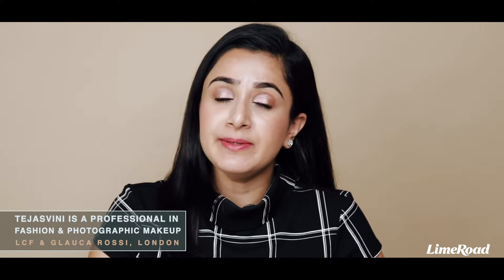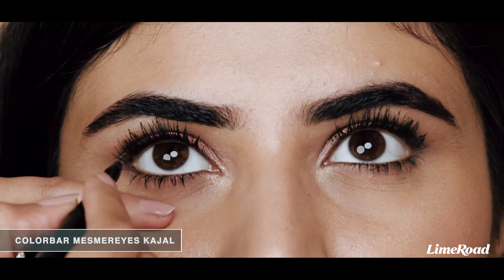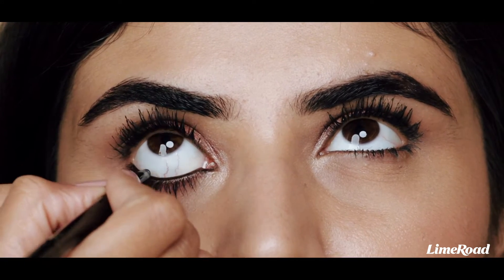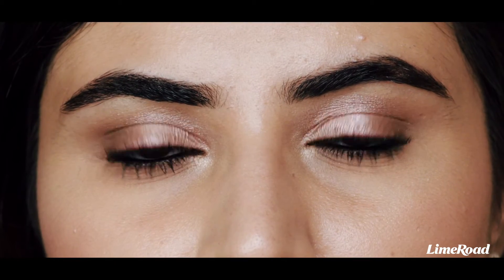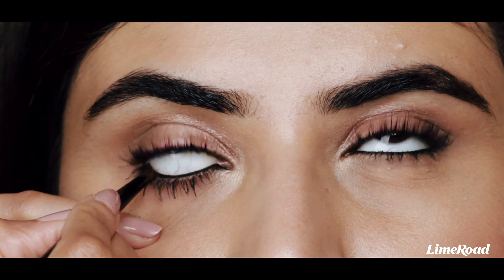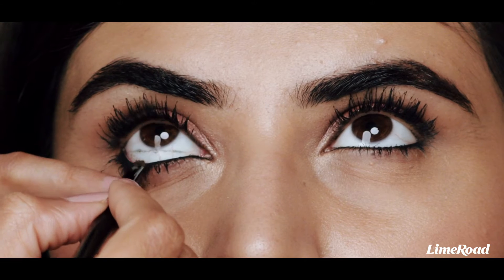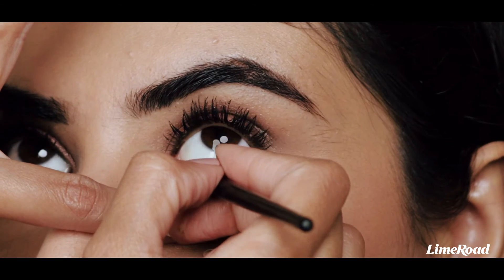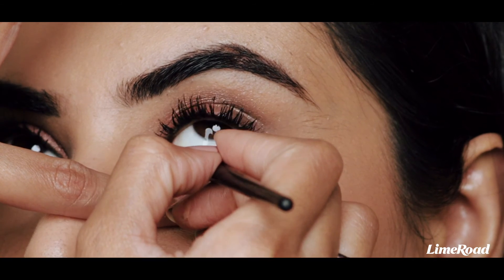How To Prevent Kajal From Smudging!!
Here's a cool makeup trick to keep your kajal smudge-proof & make it last way longer!

beauty
beauty